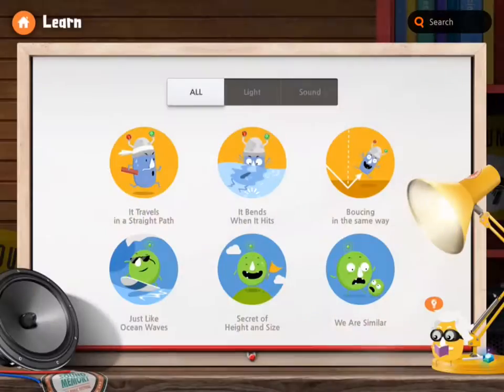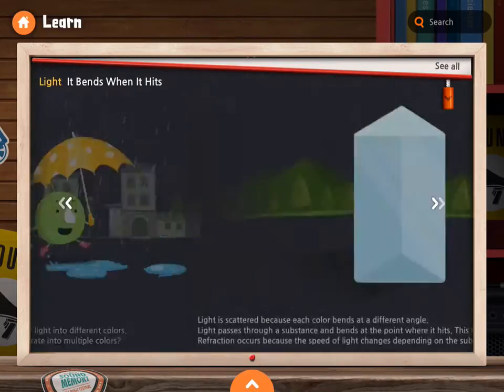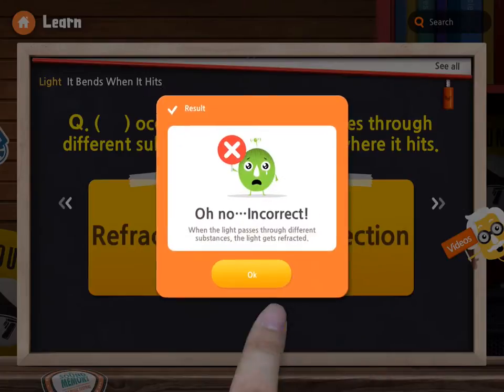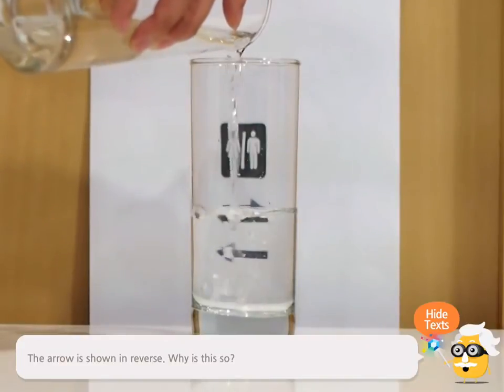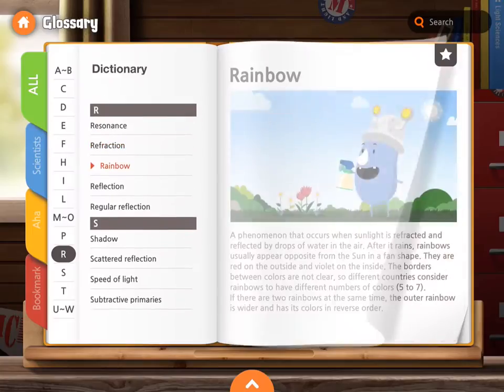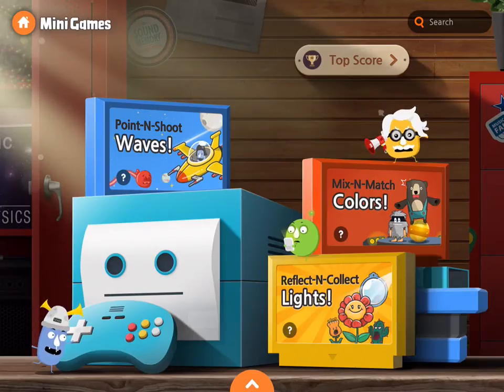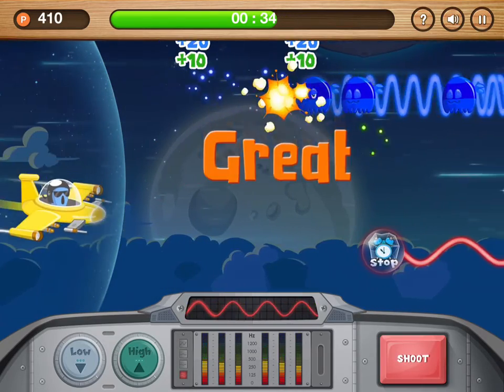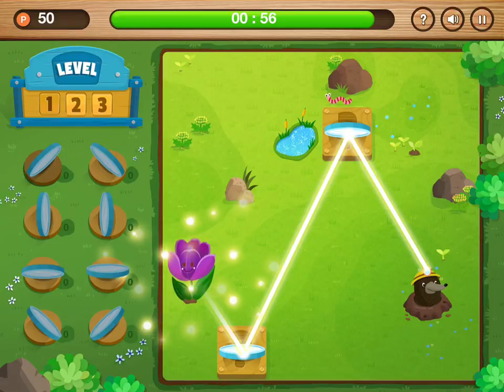'Meet Science: Light and Sound' Guide Video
『Meet Science: Light and Sound』 is an interactive encyclopedia app which introduces fundamental concepts of Light and Sound with variety of fun features to satisfy children’s curiosities.

Learn about Light and Sound with fun and interactive animation.
Search any physical terms in a beautifully designed glossary.
Play mini-games to enjoy and fully understand physics.

Receive iactionbook news in Facebook page!